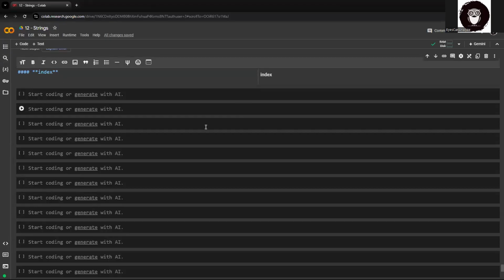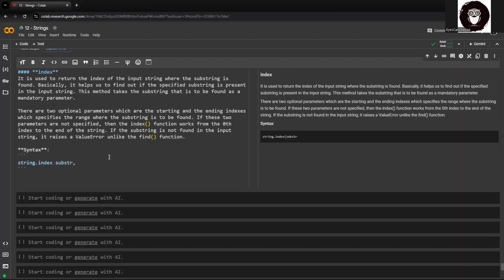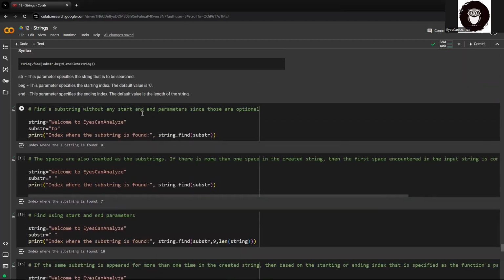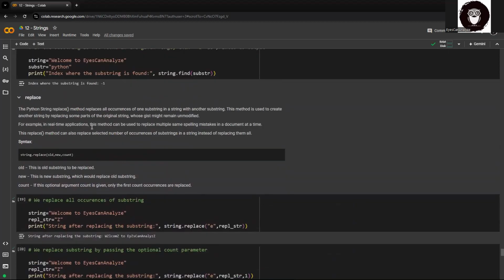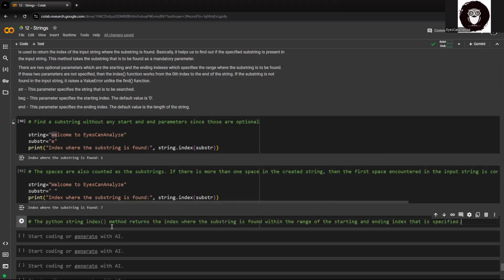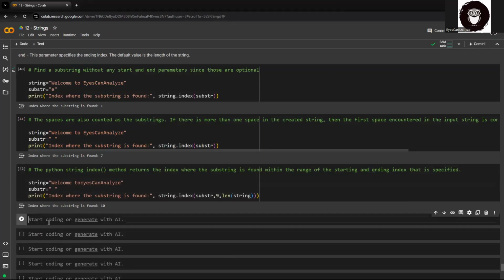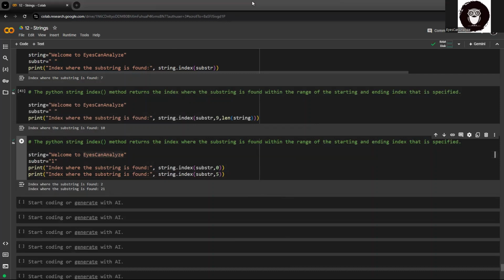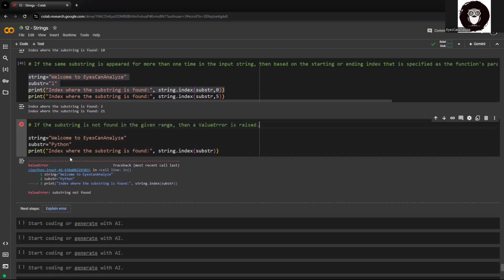PYTHON - Strings - Methods - Find and Replace - index